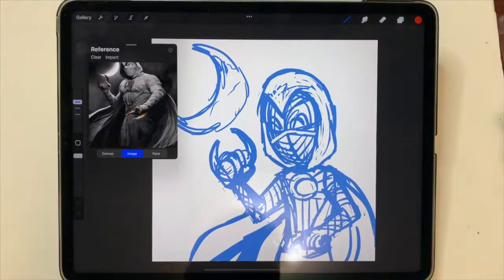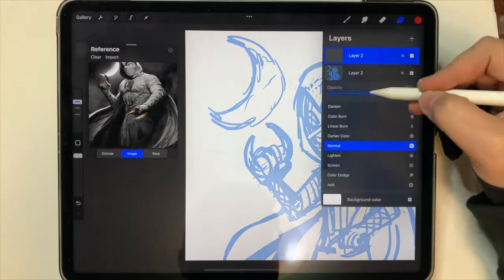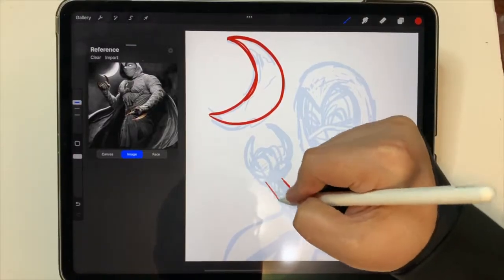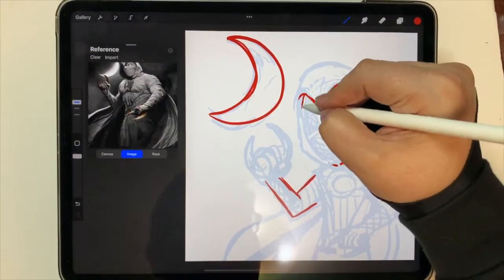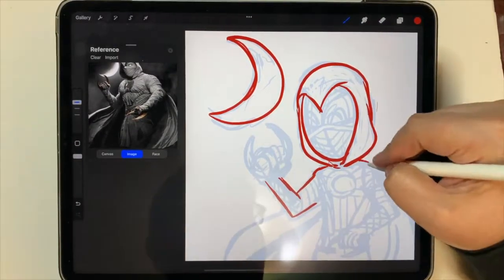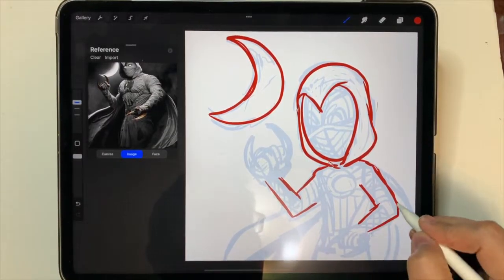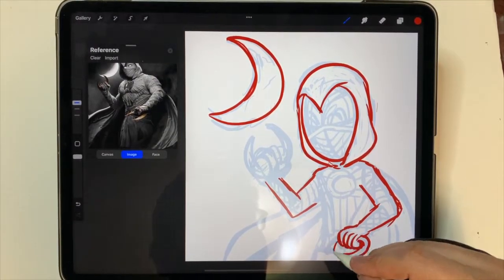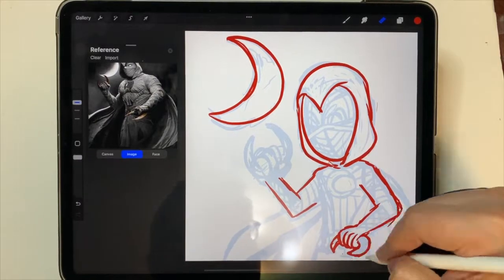How To Draw Moon Knight in Procreate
Talking about the first episode of Moon Knight on Disney+ and drawing Moon Knight with Procreate.